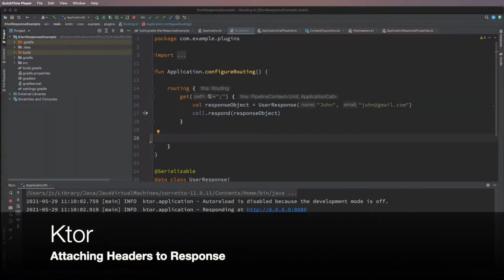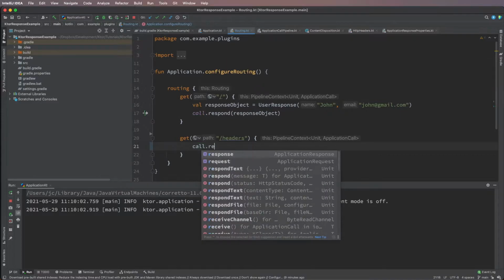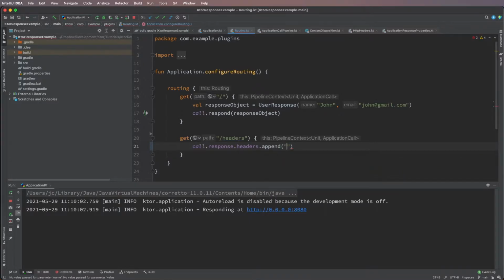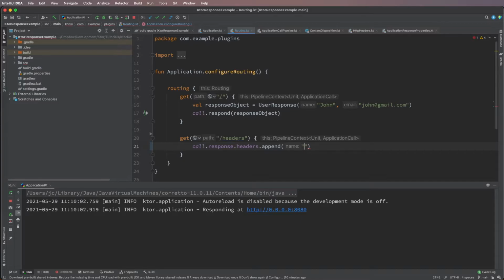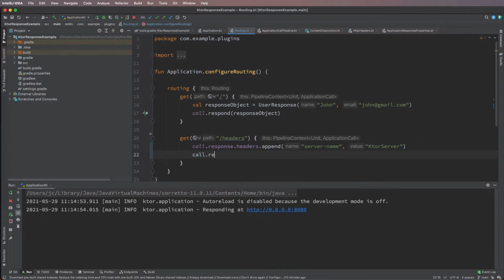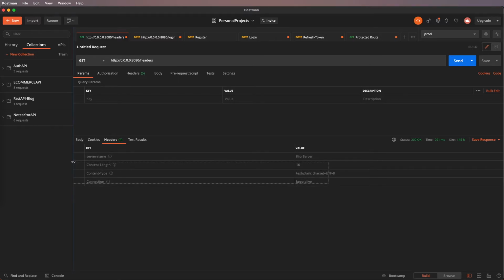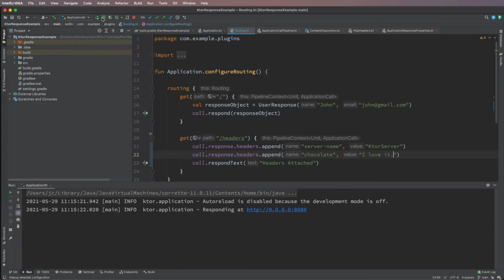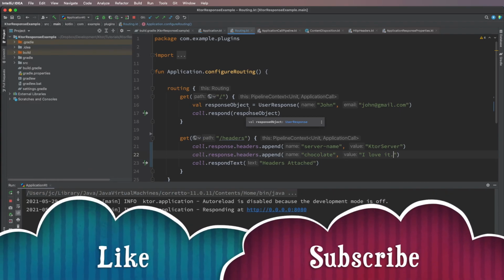8. Ktor Response - Attaching Headers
In this video we will learn how to attach custom headers to the response.